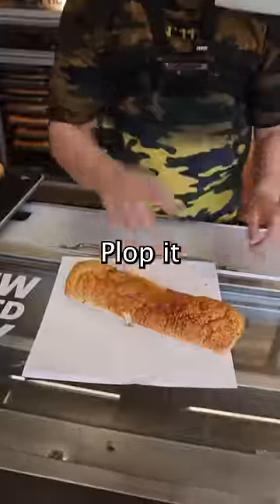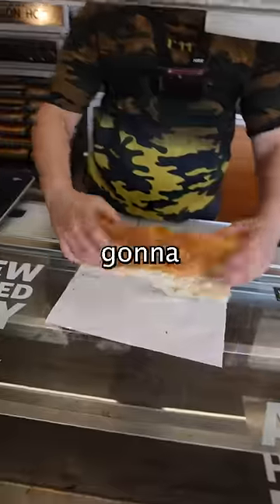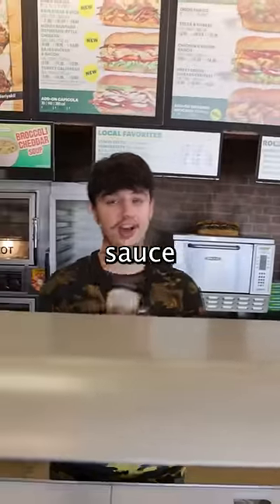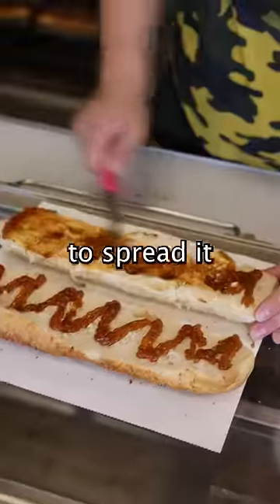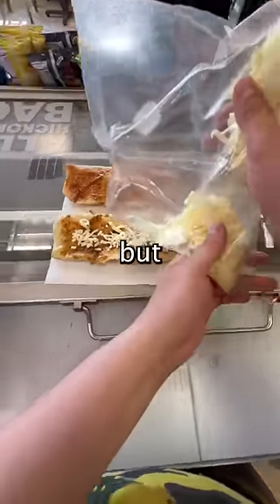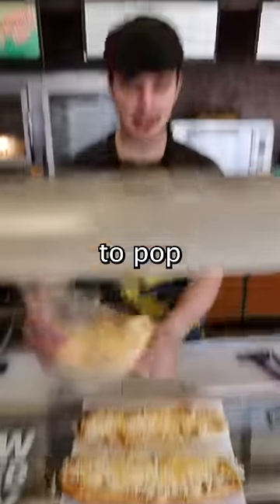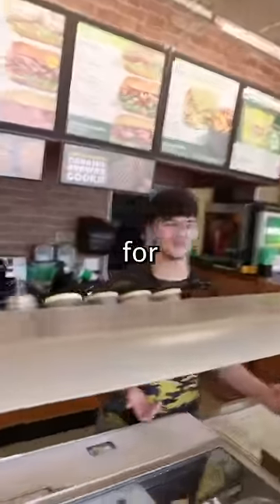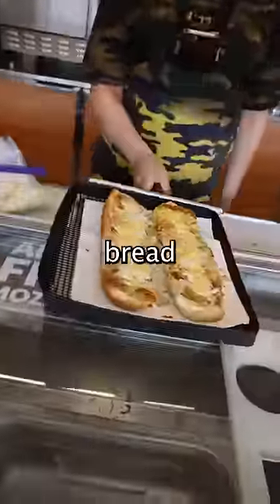Subway Garlic Bread (Secret Menu)